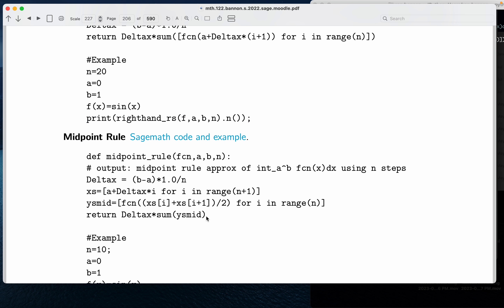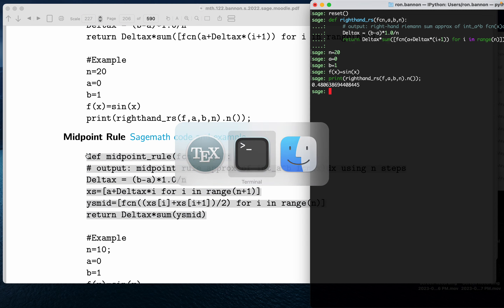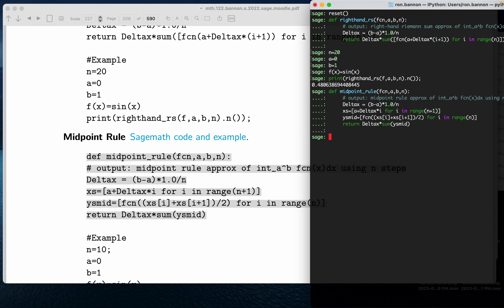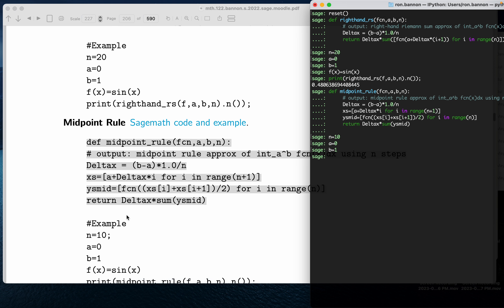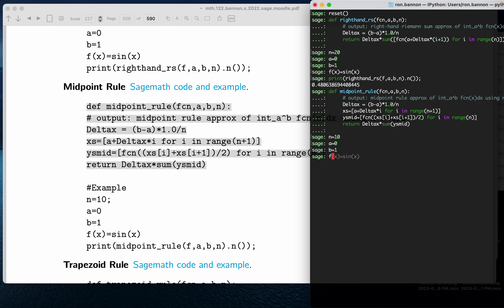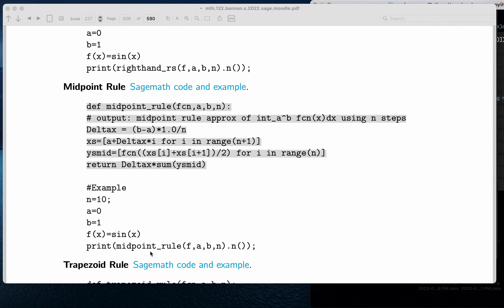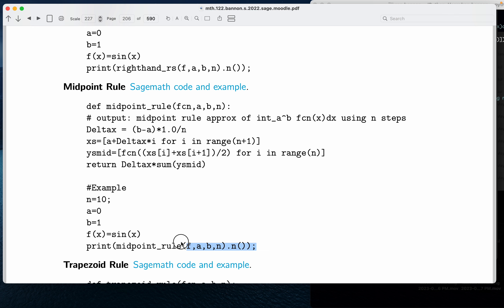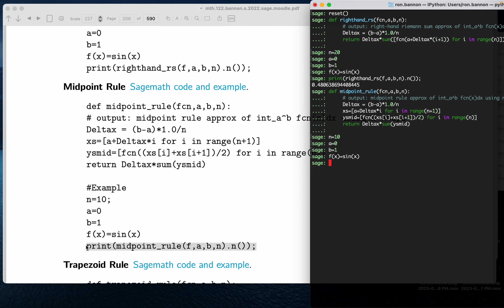mth 122 12 4 1 04